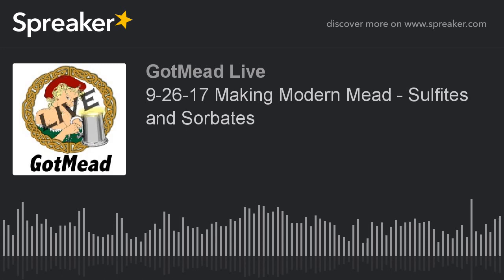9-26-17 Making Modern Mead - Sulfites and Sorbates (part 8 of 9)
We have a very special guest speaker this evening. Tom Repas will be joining us this evening to speak about the proper use of sulfites. Also known as sulfur dioxide, k-meta and SO2.